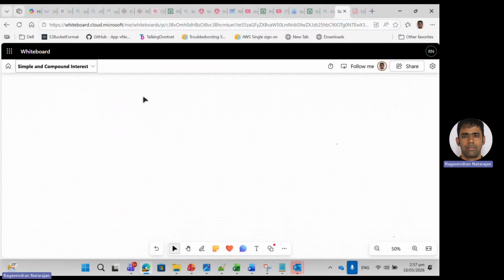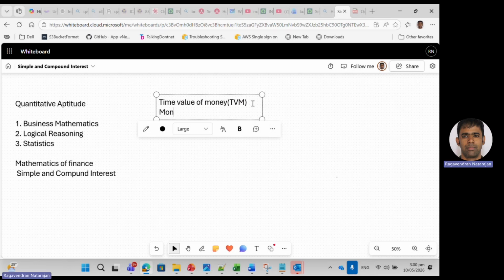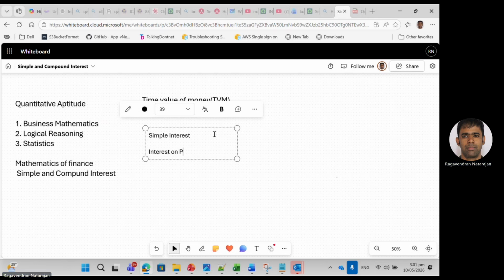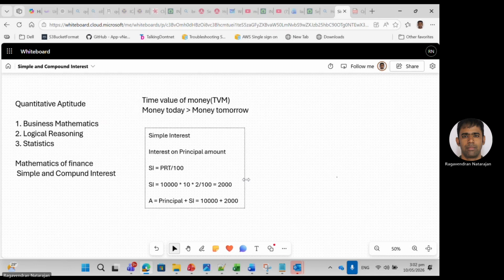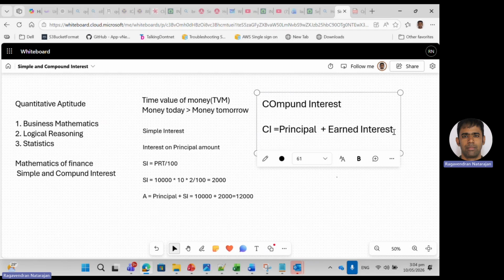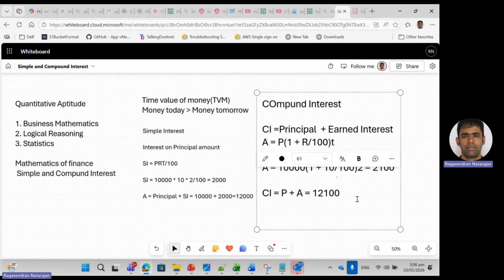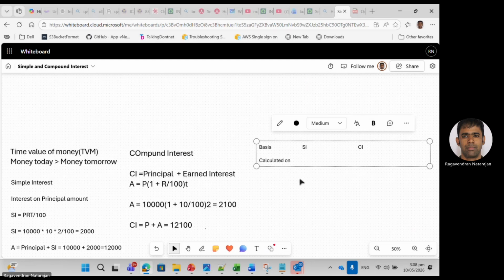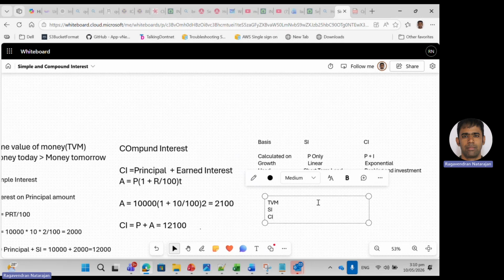CA Foundation Quantitative Aptitude Business Mathematics